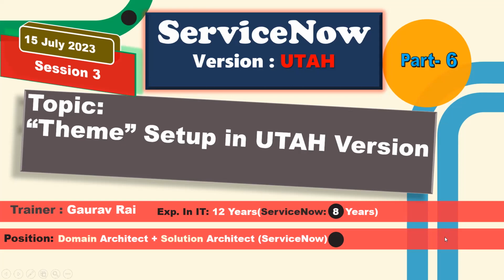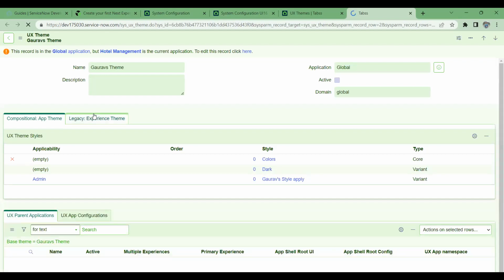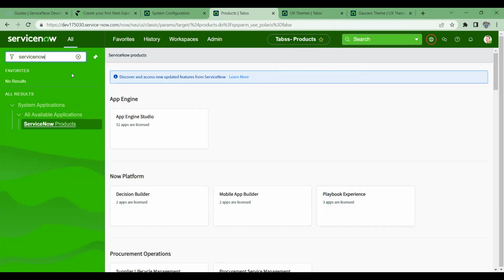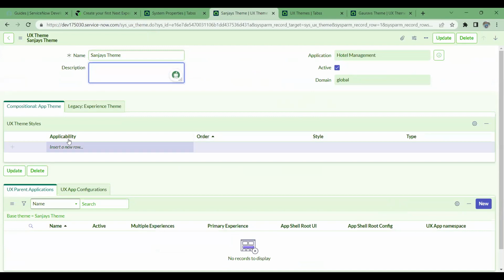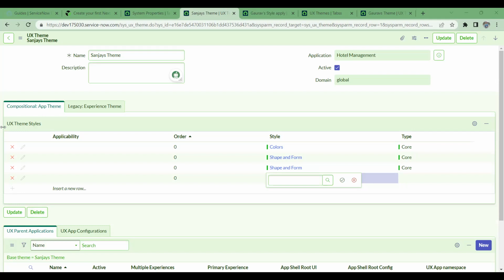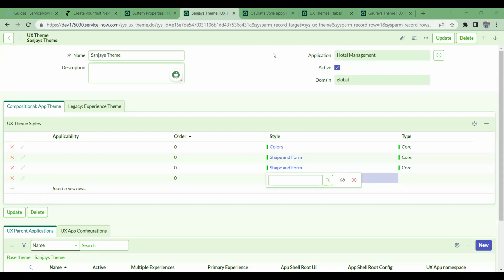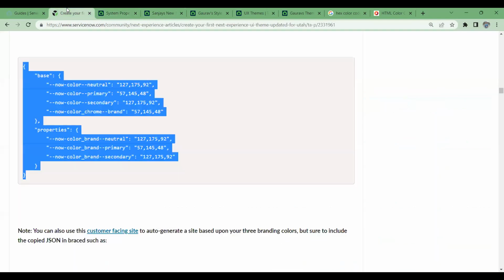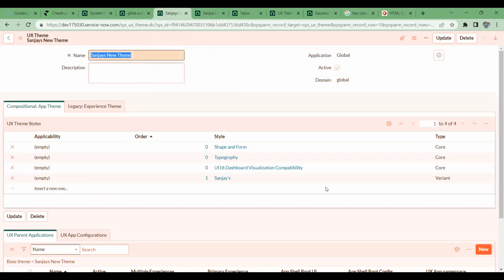Session-3 (Part-6) | UI Changes - Theme (Next Generation UI ) Polaris| How create? servicenow UTAH